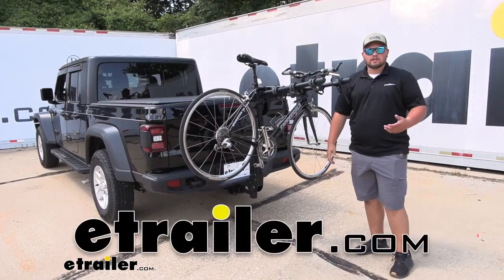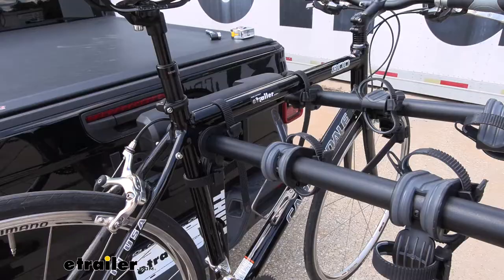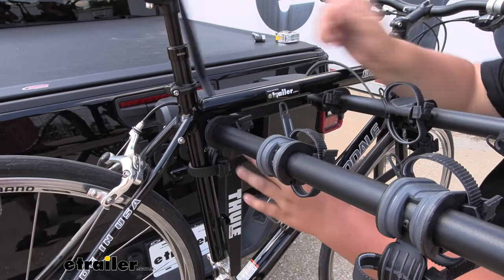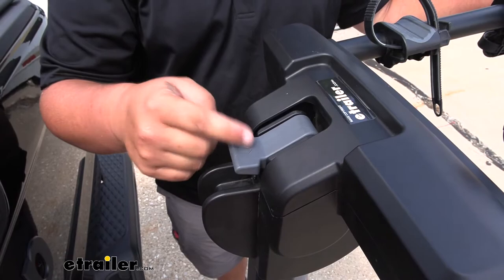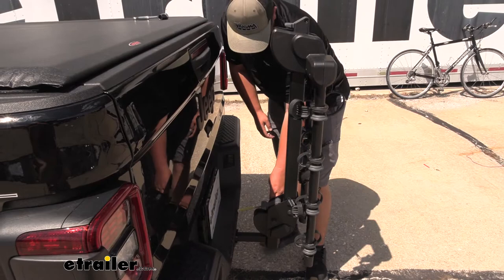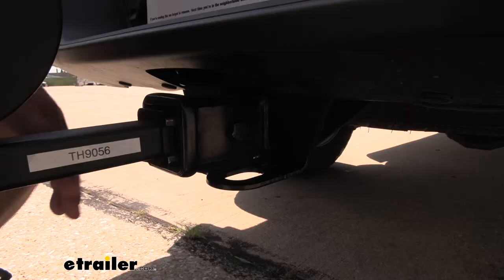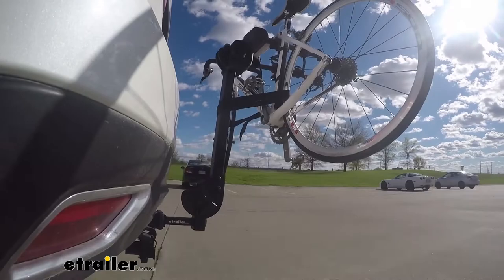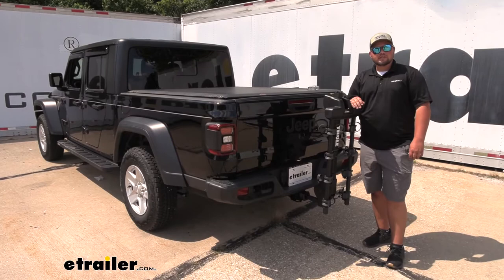etrailer | Thule Hitch Bike Racks Review - 2020 Jeep Gladiator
Clayton:                                               Hey, everyone, Clayton here at etrailer.com. Today, we'll be taking a look at the Thule Camber 4 Bike Hanging Bike Rack on our 2020 Jeep Gladiator. So, you might be asking yourself, "Why do I need a bike rack if I have a truck" But if you're taking a road trip, or camping, or anything like that, you can put everything you need in your bed and then hang your bikes off the back of your vehicle and leave some extra space.Our bike rack is going to work with an inch and a quarter and two inch hitch receivers, so it will be pretty versatile if you have different hitch sizes for different vehicles and we will be able to take up to four bikes with us on the trails. Our bikes are going to mount here on the frame. There's three points of contact. We have this one here, this one here, and one down here around the back of our seat post.So, it is pretty solid on our rack, but if you have a carbon fiber bike, you do want to keep that in mind.

We do have a 37 and a half pound weight capacity, so you wouldn't want to take an e-bike or a fat tire bike. Anything that's going to be really heavy. But it works out great for our road bikes and some lighter mountain bikes. To remove our bikes, we push this tab here and pull our strap out. You'll repeat that same process for our other hooks.With our straps undone, now we can lift our bike off of the rack and hit the trail.

When our bike rack isn't in use, we go ahead and push our straps back in. You just don't want these flapping around when you're not using them. One really nice feature of our rack are these rubberized mounts where the bike sits, so you don't have to worry about it scratching our bike.To lower our bike rack, we lift up on this gray tab. As you can see, there is an arrow. With our bike rack lowered, you can shake it around and make sure it's in the lock position.

This is a hanging bike rack so we do have a little bit more clearance when the rack is in the upright position, but I'll go ahead and get some measurements for you with it down.From the ground to the bottom of our rack is about 16 and a half inches. And from the ground to our rack here is about 16 inches. You just want to keep that in mind if you're going anywhere that has bumps or trails, just so that we aren't scraping our bike rack. The measurement from our bumper to our rack here is about two and three-quarter inches. We'll go ahead.

Take a measurement from our tailgate to the end of our rack. We're looking right at 45 and a half inches.When the bike rack isn't in use, or after you've taken your bikes off, if you need to get in your bed, you just lift up here and tilt the bike rack down. That will give us enough room to access our tailgate. With our tailgate back up, we can go ahead, lift up on our bike rack, and you hear it secure in position. That way we know it's locked.Our rack is secured into our hitch receiver with a bolt. You can see it right there. It is a three quarter inch head. And what that does is it keeps our hitch from rattling around. And it's a little bit harder if somebody had tried to take this off of our vehicle, because not everybody carries a socket set around. In my professional opinion, I do like this rack. I prefer a hanging rack, especially on something like a Jeep.So, we do you have a little bit more ground clearance. You don't have to worry about scraping our rack on the ground. And this is a little bit lighter and easier to move around. Here on our test course, we'll start by going through the slalom. This is going to show us the side to side action. This simulates turning corners or evasively maneuvering.Once we get to the alternating speed bumps, we'll see the twisting action. This will simulate hitting a curb or pothole, or driving over uneven pavement. Once we get to the full speed bumps, we'll see the up and down action. This will be just like driving in and out of a parking lot, parking garage, or driveway. That's pretty much going to do it for a look at the Thule Camber 4 Bike Rack on our 2020 Jeep Gladiator..